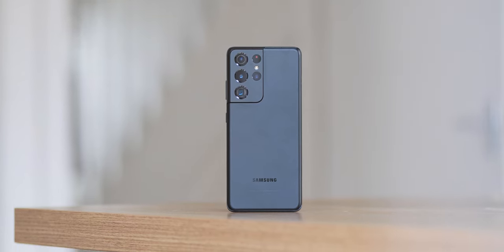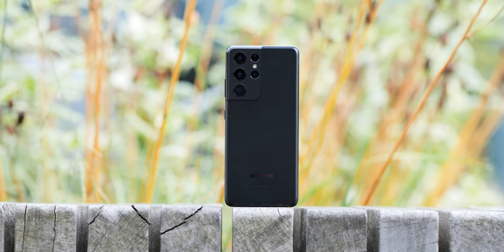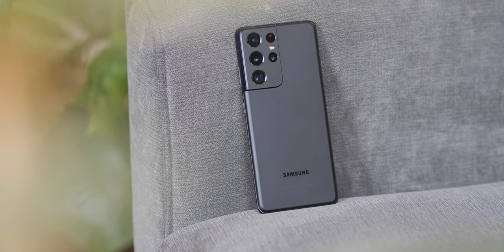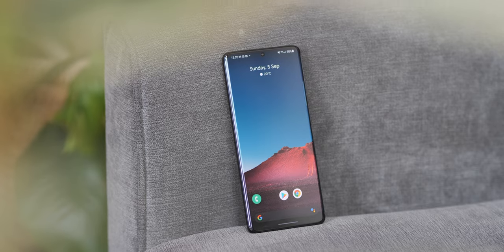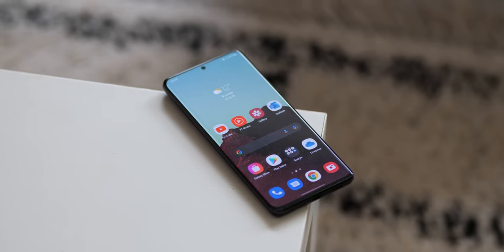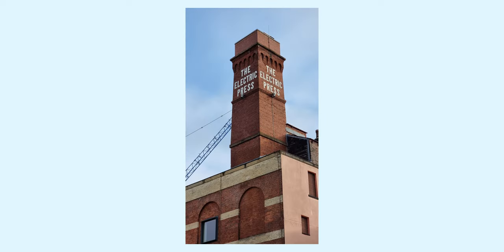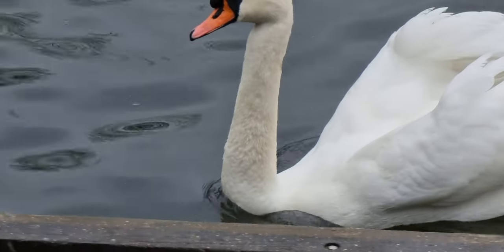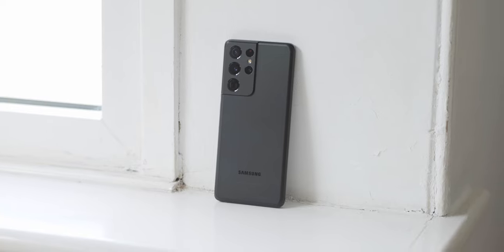Galaxy S21 Ultra in 2022 | INSANE package!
🎥 MY GEAR 🎥